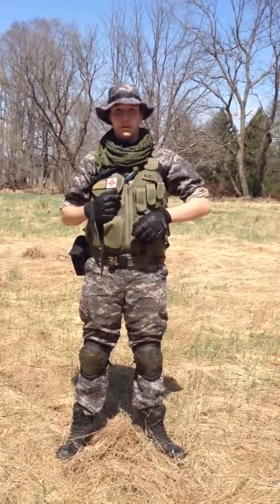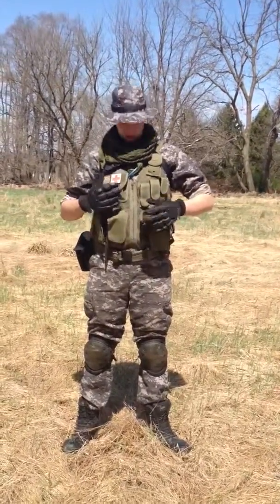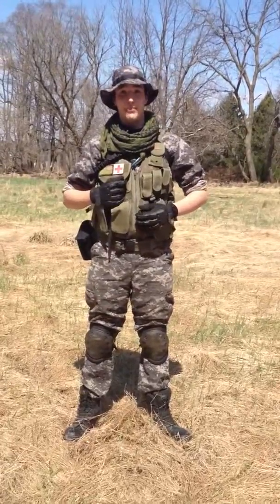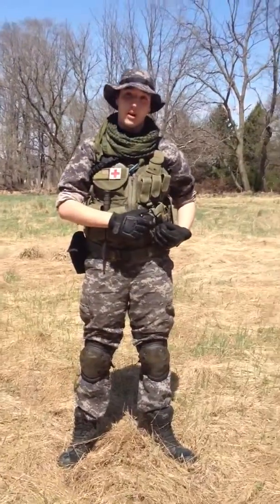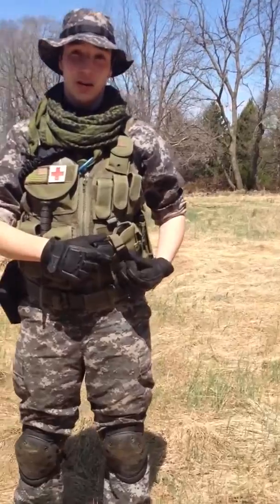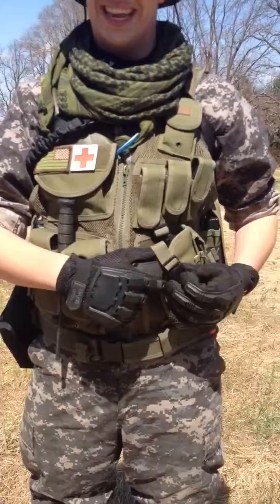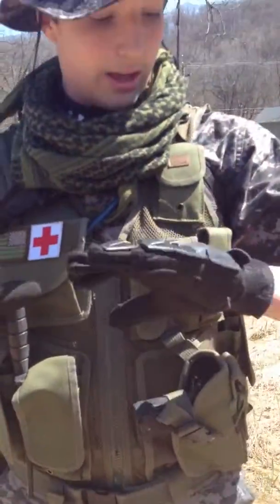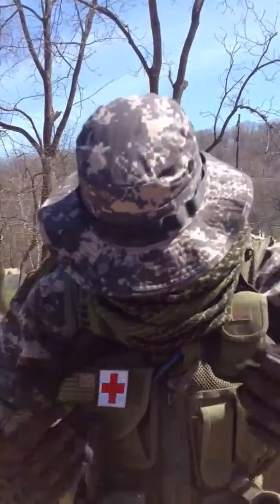Odey's Recon medic kit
A light weight and simple kit